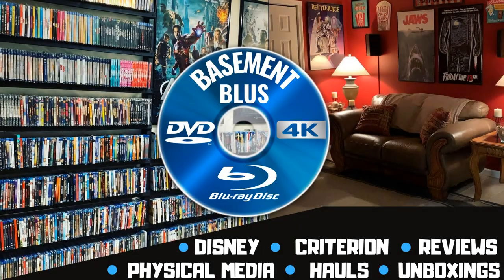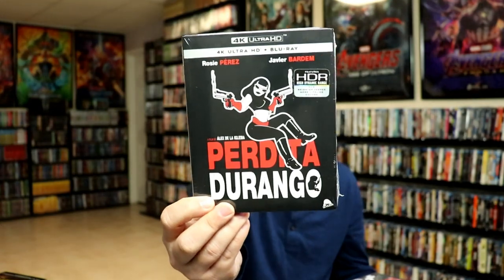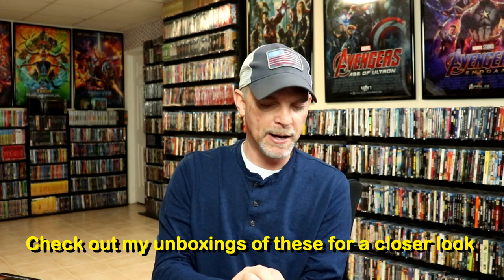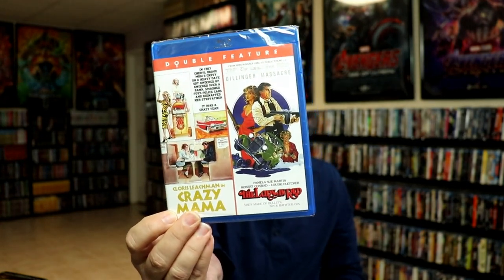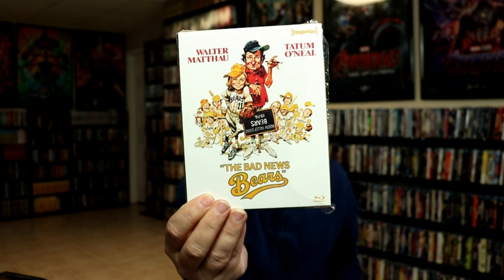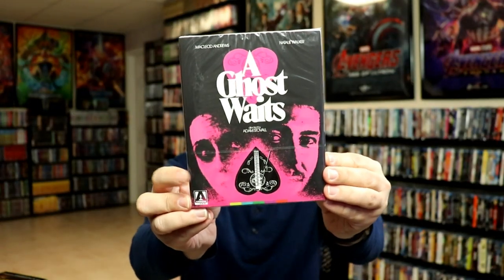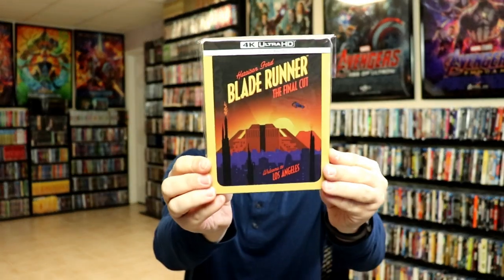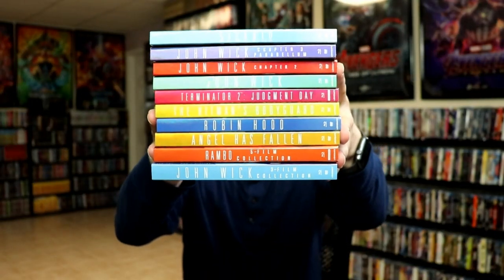May 2021 Blu-ray + 4K Collection Update - 100+ Titles Added to the Collection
Check out the items that I picked up during the month of May!

These are the bags I use to protect my Steelbooks and Slipcovers: